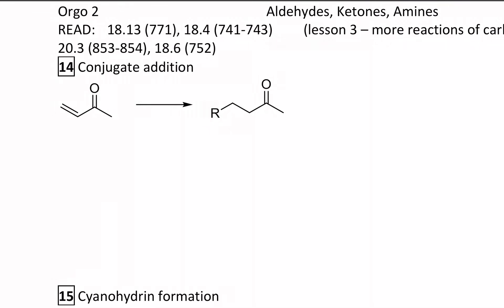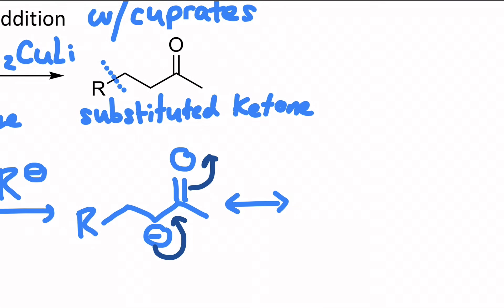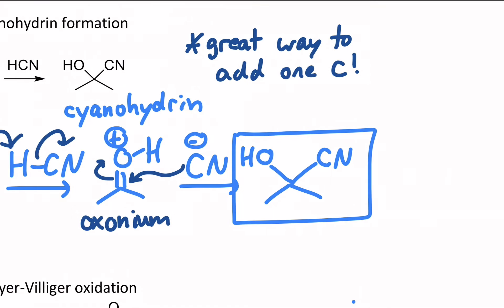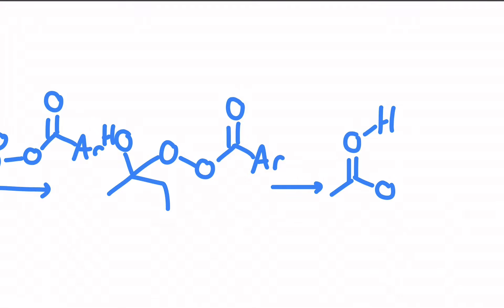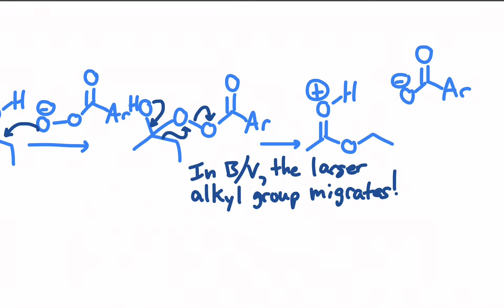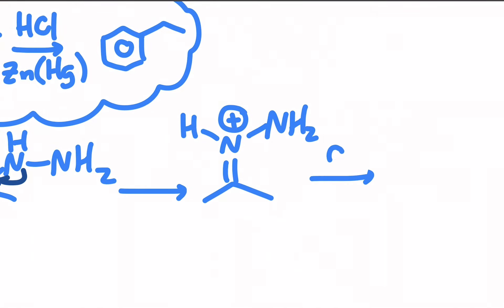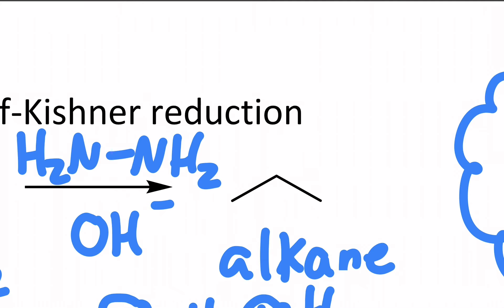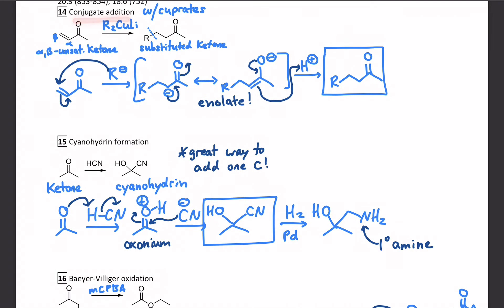Orgo 11.3 - reactions of ketones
Conjugate addition, cyanohydrin, Baeyer-Villiger, Wolff-Kishner